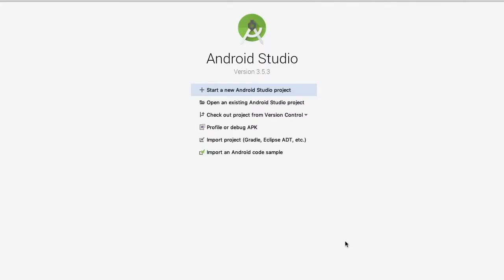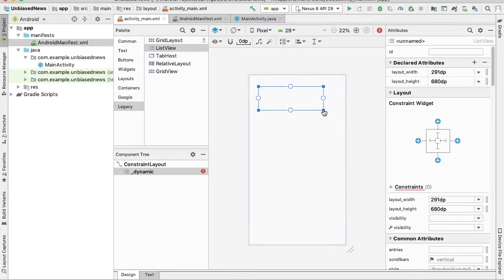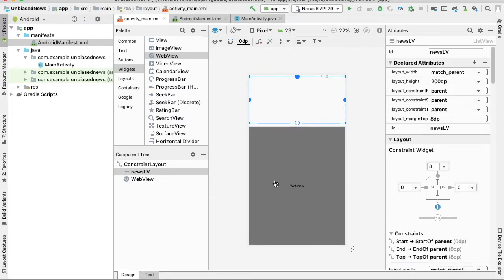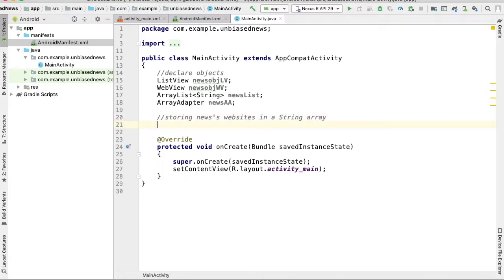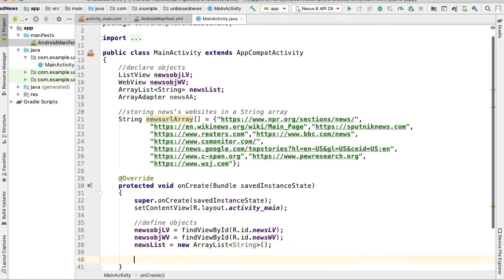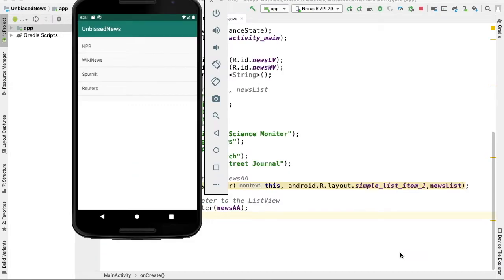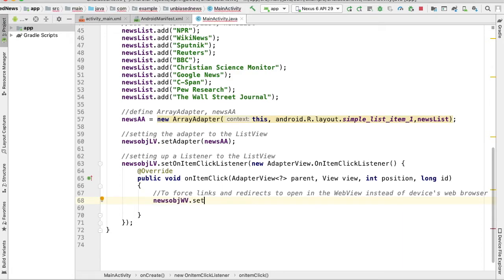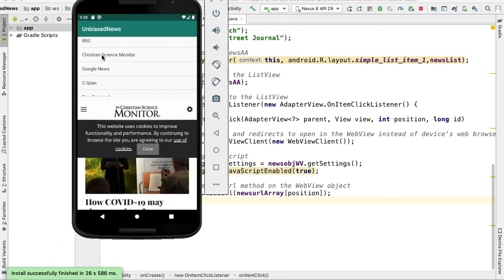Android App - Open URL of Selected Unbiased News - Prof. Pinto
List of 10 news online considered to be unbiased, their website is opened in a WebView once the news is selected from a ListView